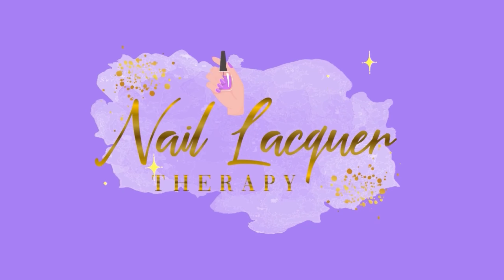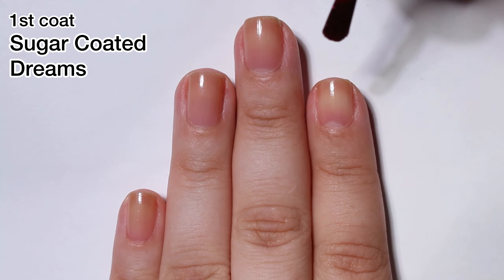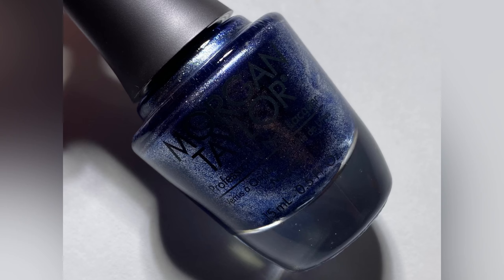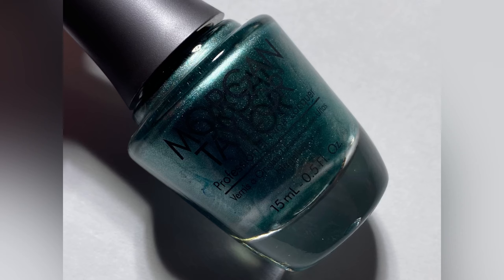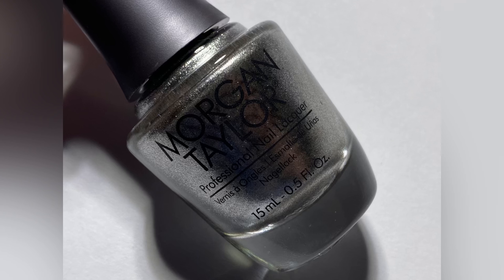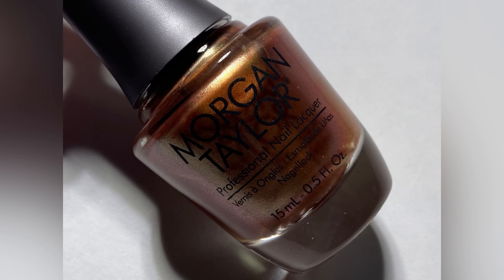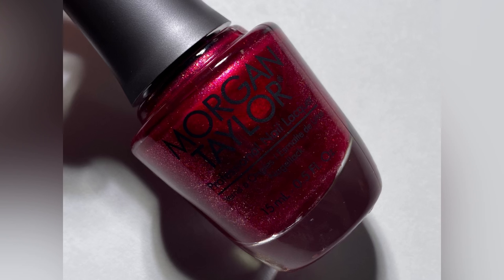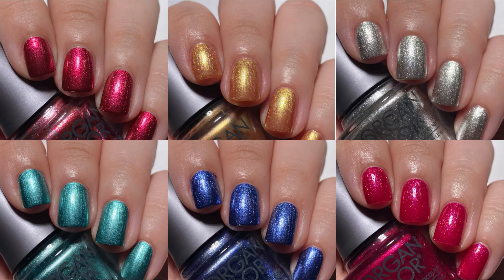Morgan Taylor A Fuzzy Feeling Holiday 2024 Collection - Janixa - Nail Lacquer Therapy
Hello! My name is Janixa and I'm a happily married mom of twins from the Chicago suburbs. I found a true passion in nail polish and I love sharing it with others. I call the time that I paint my nails my therapy time because of how calming it is when anxiety takes over. Hence my username on Instagram @naillacquertherapy!

Swatching for years on IG and here on YouTube have lead me to opening my own nail polish brand, Charmed Lacquer!